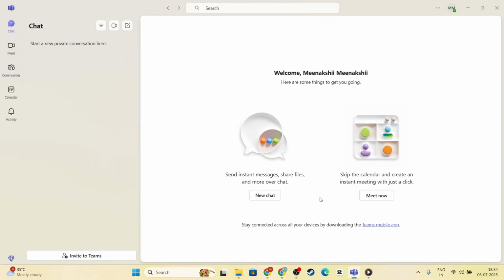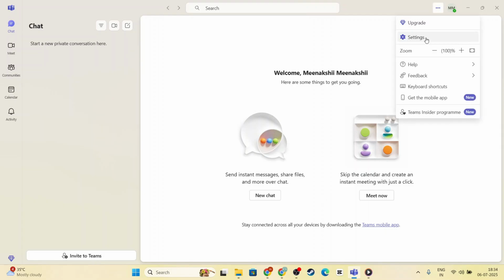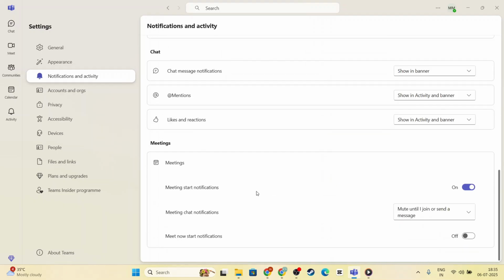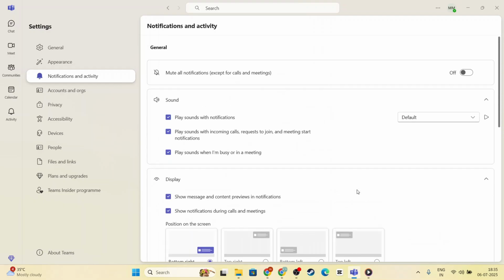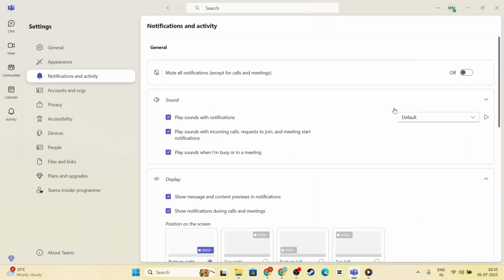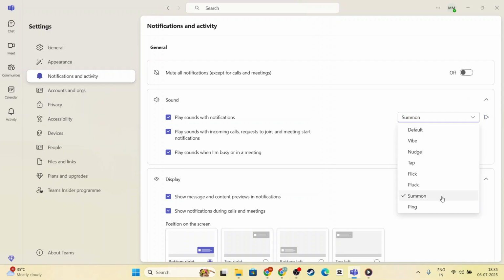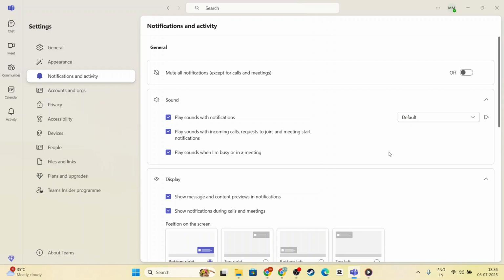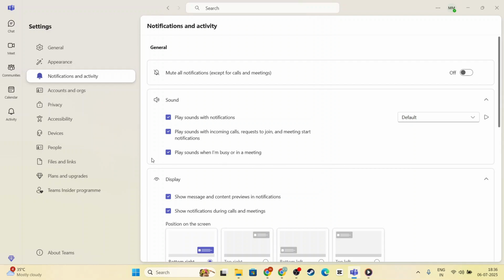How to Change Microsoft Teams Notification Sound 2026 (Step By Step)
Learn How to Change Microsoft Teams Notification Sound in this video.

In This Video, We'll Show You 👇
Microsoft Teams Notification Sound
Teams Notification Sound
Change Teams Notification Sound
Customize Teams Notification Sound
Teams Notification Settings
Microsoft Teams Tutorial
Teams Tutorial
How To Customize Teams Notifications
Teams Notifications
Adjust Teams Notification Sound
Change Notification Sound In Teams
Teams Notification Sound Not Working
Microsoft Teams Audio Settings